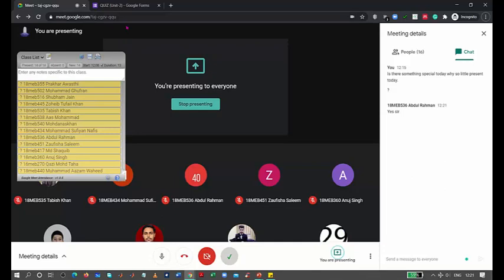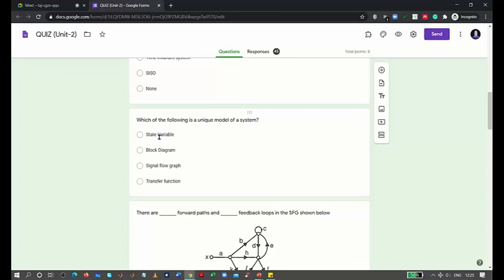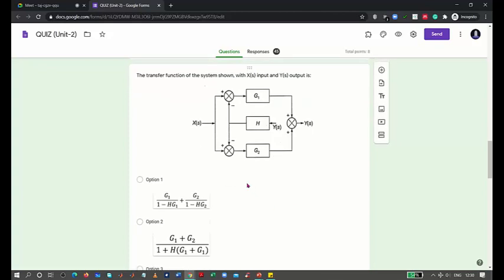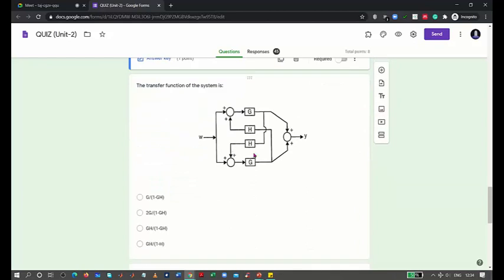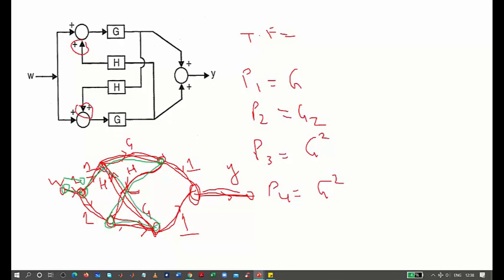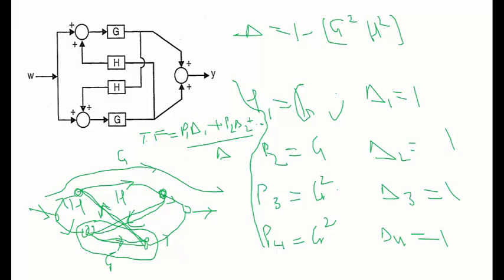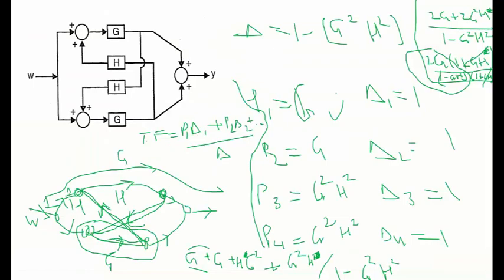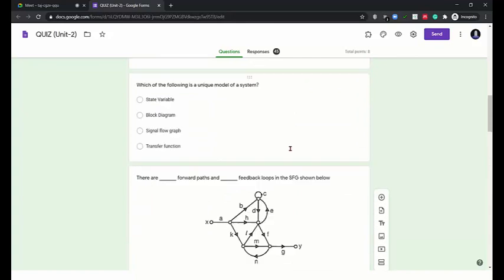Quiz 2 solution